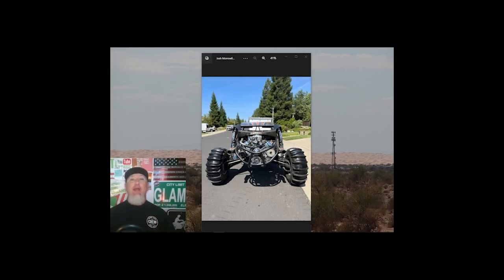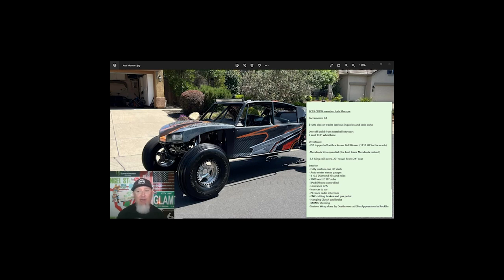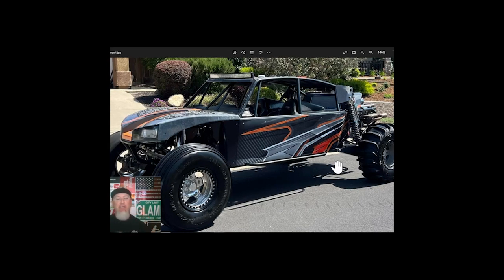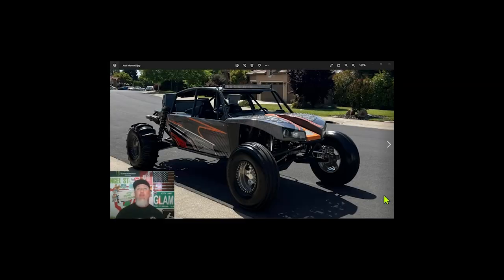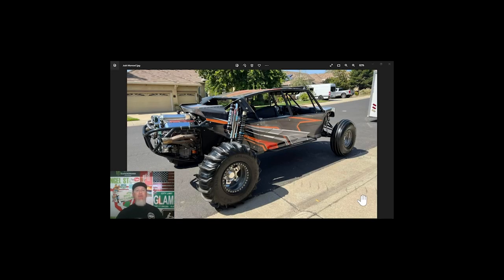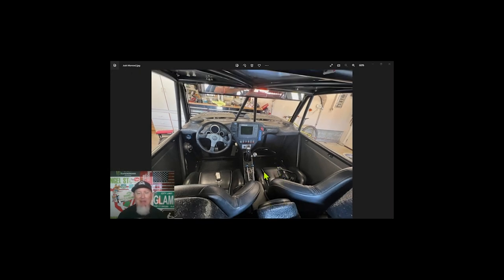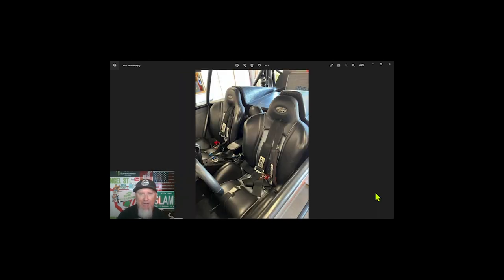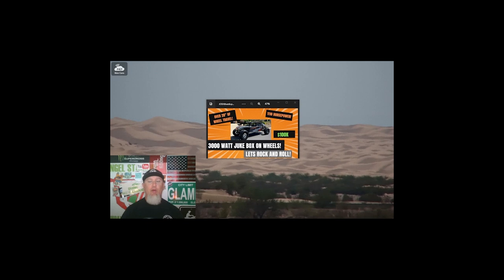SCBS Classified ad review- 2 SEAT LONGTRAVEL w SUPERCHARGER!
Join me as I review this BITCHIN long travel SUPERCHARGED 2 seater! Find this epic buggy on the Sand Car Buy Sell facebook group!